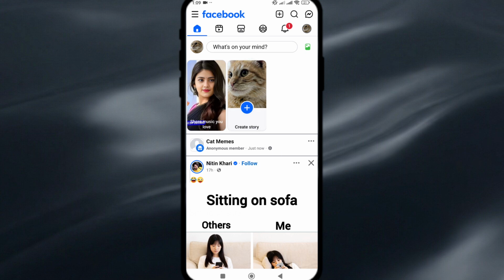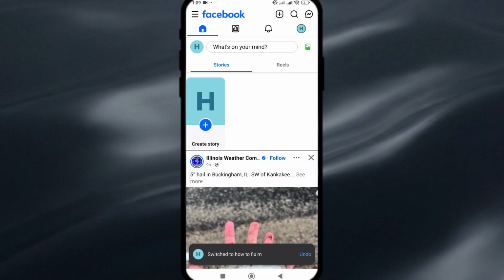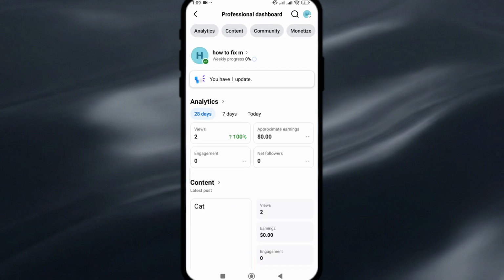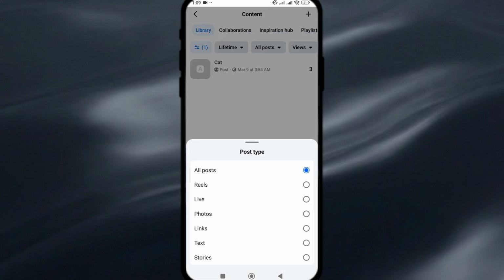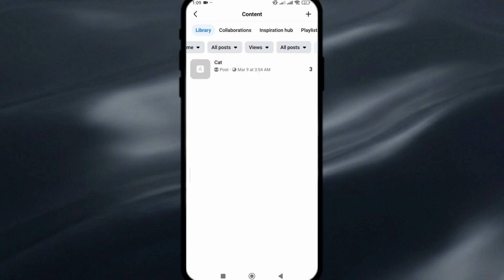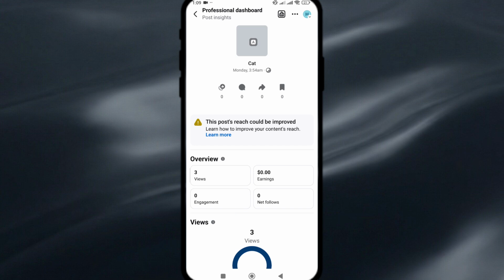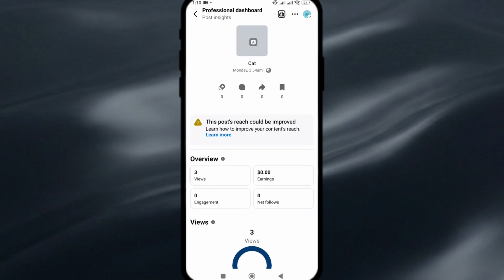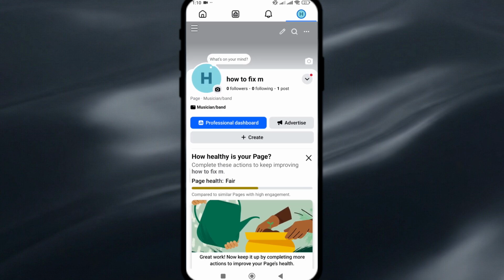How to Publish Scheduled Post on Facebook (2026 Guide)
Learn how to publish a scheduled post on Facebook with this easy step-by-step tutorial (2026 guide). If you scheduled a post earlier and want to publish it immediately or manage scheduled content, this video will show you exactly how to do it using Facebook tools. This tutorial works for Facebook pages and helps creators, businesses, and marketers manage their posts efficiently.

Scheduling posts is a powerful way to stay consistent on Facebook. In this guide, you’ll learn how to find scheduled posts and publish them when needed using simple steps.

🔹 What You’ll Learn in This Video:
✔ How to find scheduled posts on Facebook
✔ How to publish a scheduled post instantly
✔ How to edit or delete scheduled posts
✔ Using Meta Business Suite to manage scheduled posts
✔ Tips to manage Facebook content effectively

🌍 Discover More Tutorials on Our Channel
✔ Facebook Page Management Tips
✔ Social Media Marketing Guides
✔ Facebook Tools and Features

🌍 Multi-Language Welcome
• Spanish: ¡Bienvenido! Aprende cómo publicar una publicación programada en Facebook paso a paso.
• Hindi: Facebook पर scheduled post कैसे publish करें — आसान स्टेप-बाय-स्टेप ट्यूटोरियल।
• Arabic: مرحبًا بك — كيفية نشر منشور مجدول على فيسبوك خطوة بخطوة.
• Bengali: Facebook-এ scheduled post কীভাবে publish করবেন — সহজ গাইড।
• Chinese: 欢迎观看 — 如何发布 Facebook 计划发布的帖子教程。
• German: Willkommen! So veröffentlichen Sie einen geplanten Facebook-Beitrag.
• French: Bienvenue ! Comment publier une publication programmée sur Facebook.
• Polish: Witamy! Jak opublikować zaplanowany post na Facebooku.
• Russian: Добро пожаловать! Как опубликовать запланированный пост в Facebook.
• Portuguese: Bem-vindo! Como publicar um post agendado no Facebook.
• Filipino: Maligayang pagdating! Paano i-publish ang scheduled post sa Facebook.
• Vietnamese: Chào mừng! Cách đăng bài đã lên lịch trên Facebook.
• Indonesian: Selamat datang! Cara mempublikasikan postingan terjadwal di Facebook.
• Turkish: Hoş geldiniz! Facebook’ta zamanlanmış gönderi nasıl yayınlanır.